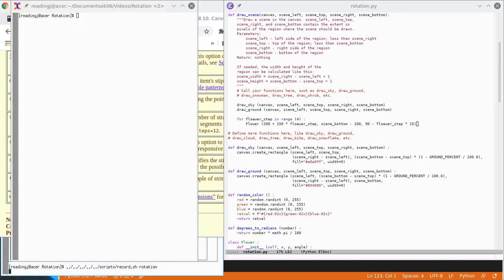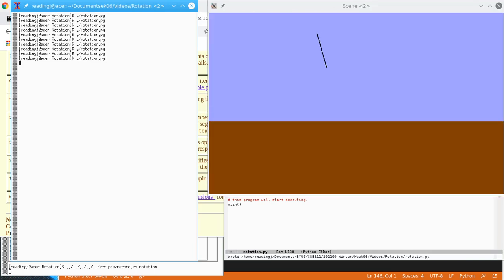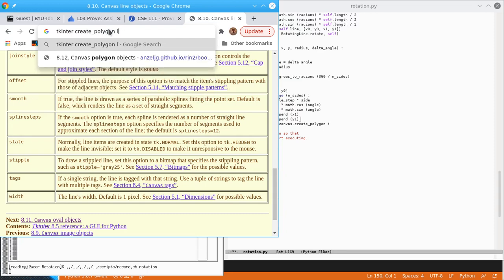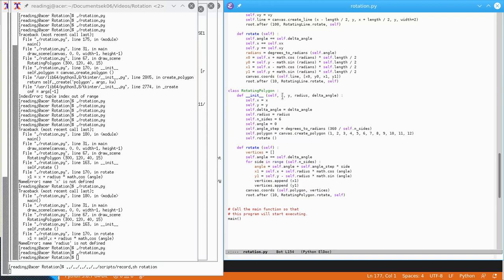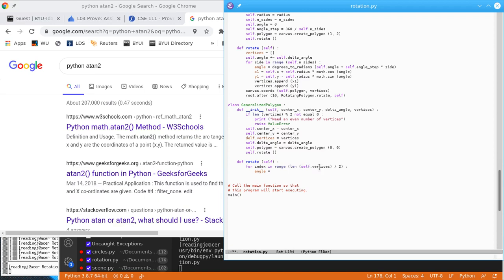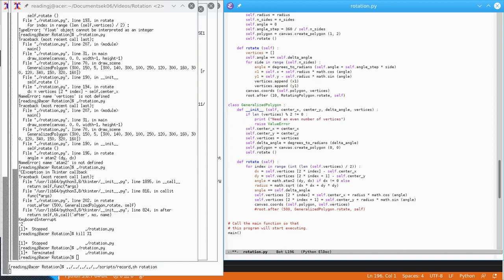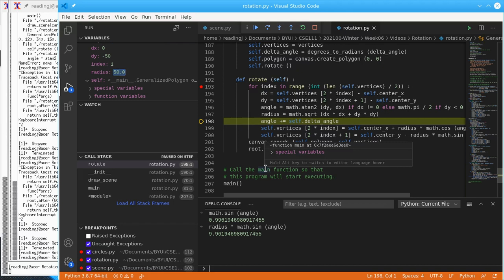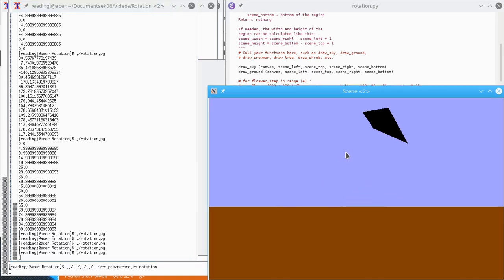rotation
This video is about rotating graphic objects.  It starts off just rotating a line, then it creates a regular polygon that rotates, and finally it does a generalized polygon rotation.  There is a fair amount of math involved in rotation, but with the GeneralizedPolygon class you can pretty well copy my code to get most rotation effects you want.